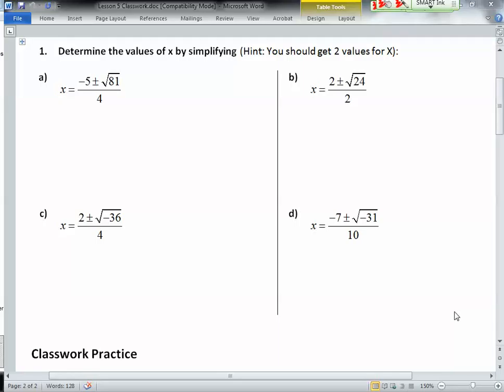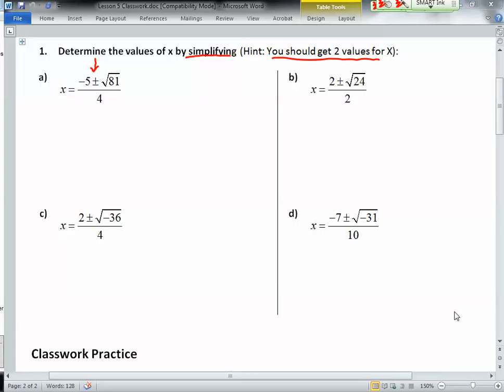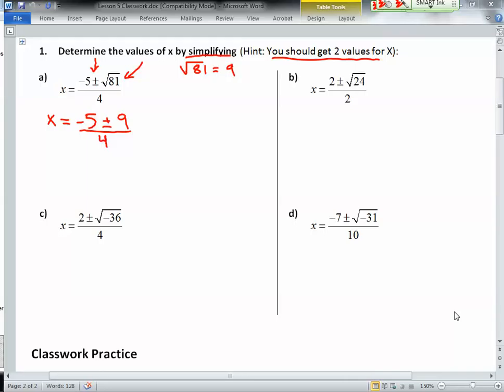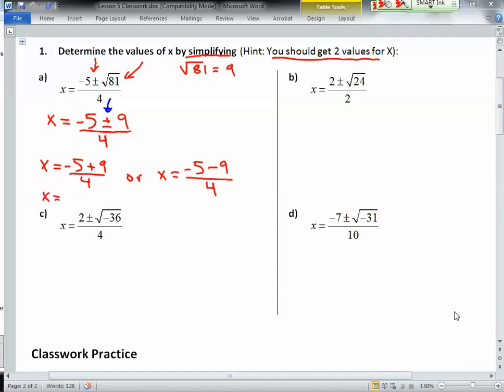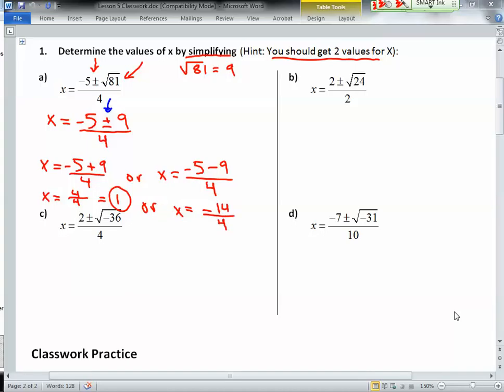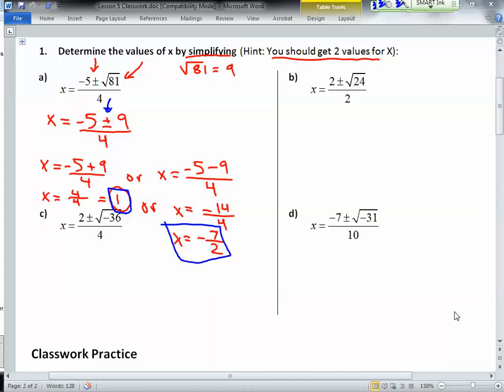UNIT 2 LESSON 5 CLASSWORK WARMUP PROBLEM A